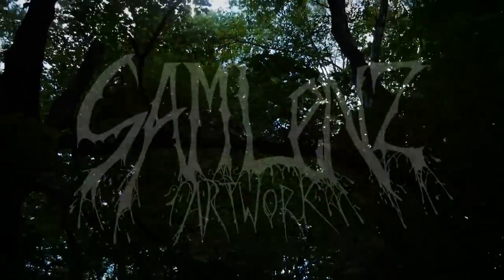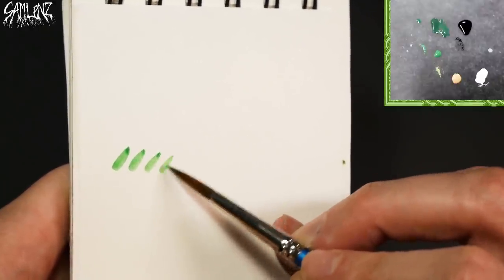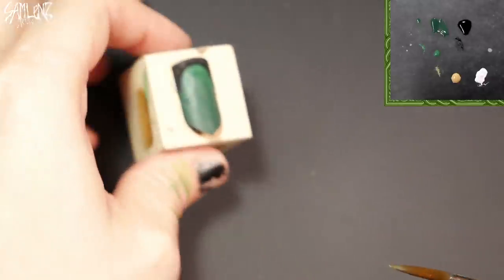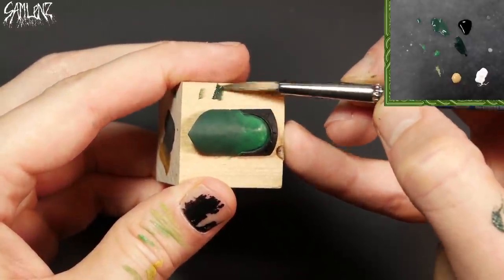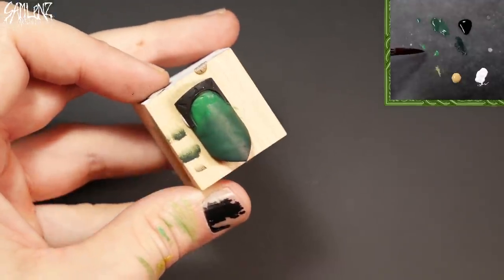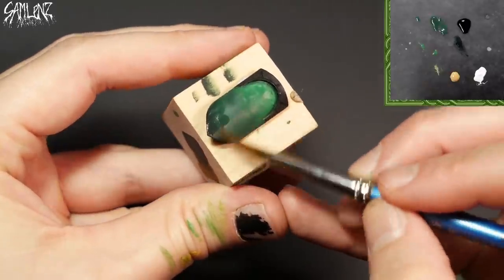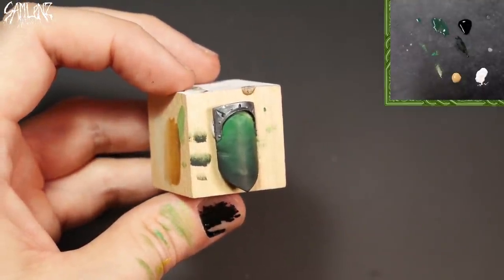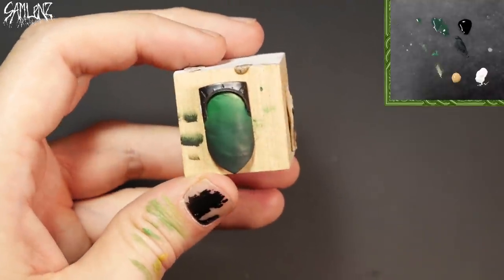Sam Lenz Artwork: An Exercise In Blending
Often times I find myself not diluting my paint, I will simply take a small amount and using a large moist brush, spread the paint until it creates a thin layer. This techniques is best used when combined with wetblending, the airbrush, or having a gradient established in some way. But here I present the technique on it own so that we may see every variation and sharpen our minds upon this single topic. Enjoy!